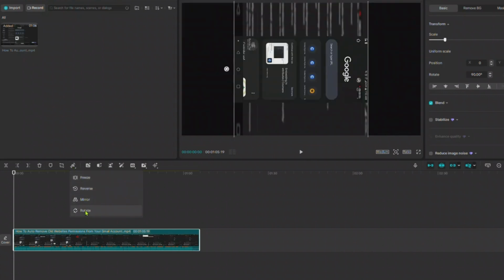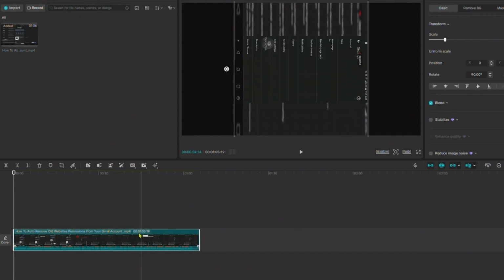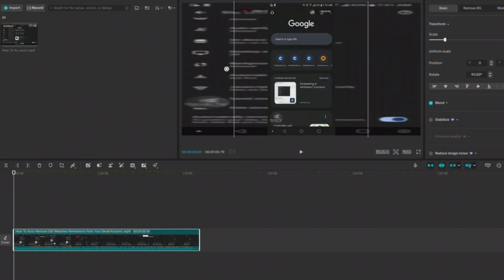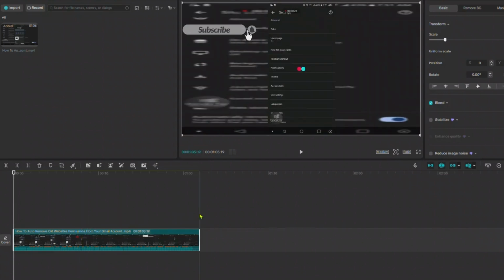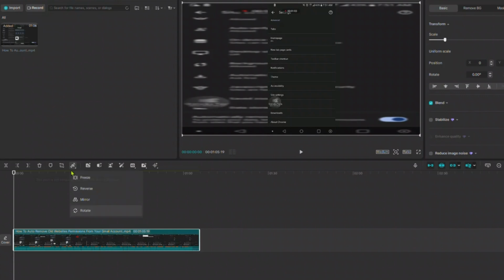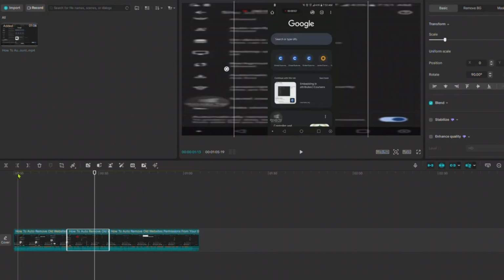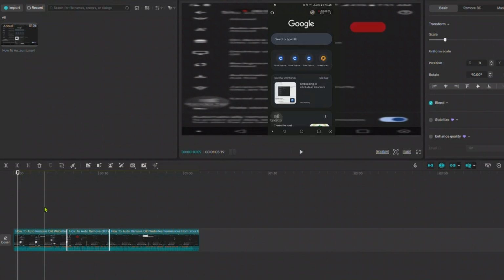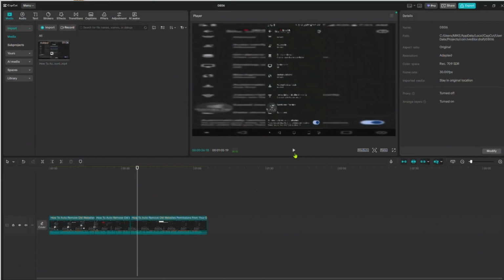🔄 How to ROTATE a Video in CapCut (2026) – Quick & Easy Tutorial!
Need to fix a sideways video or create cool rotating effects? This 2025 updated guide shows you 3 professional methods to rotate videos in CapCut – perfect for TikTok, Instagram Reels, and YouTube Shorts!

🎬 In This Video, You'll Learn:
✔ Basic Rotation (90°, 180°, 270° flips)
✔ Precision Angle Adjustment (1°-359° manual control)
✔ 2025's New AI Auto-Rotate (Fix crooked videos instantly)
✔ Animated Rotation Effects (For creative transitions)
✔ Export Settings to Maintain HD Quality

📱 Works On: CapCut Mobile (iOS/Android) & Desktop